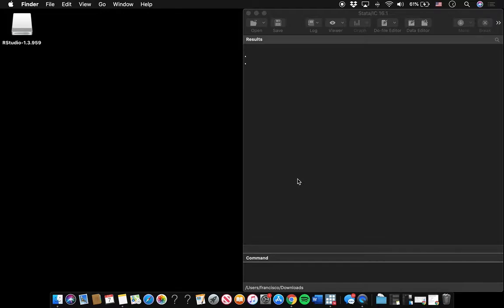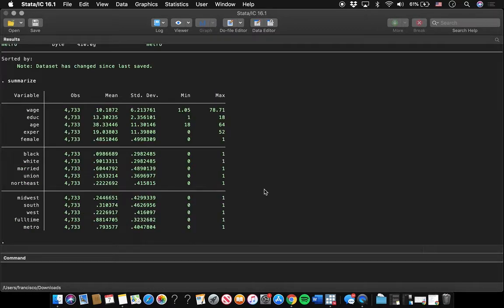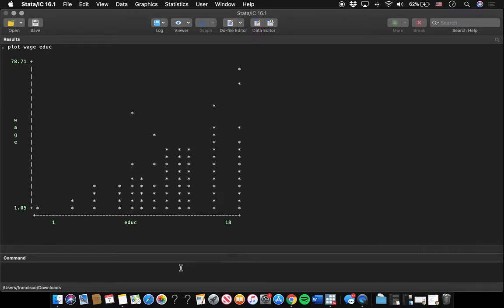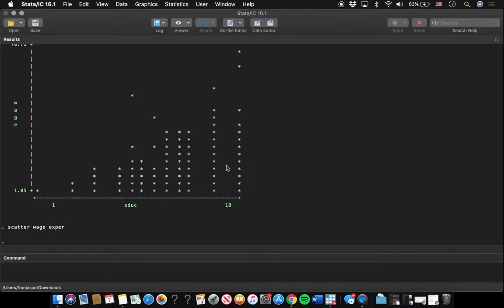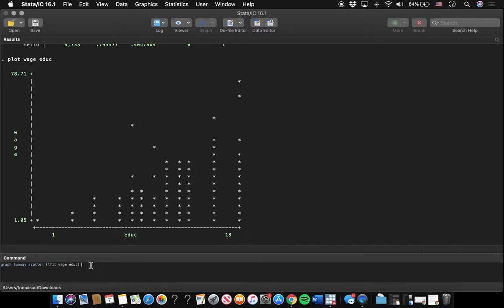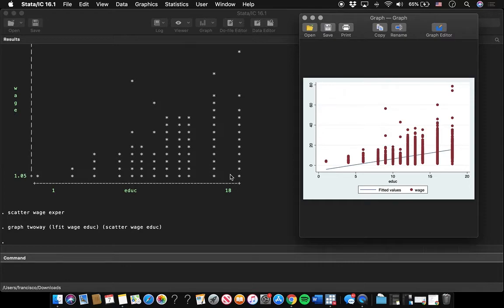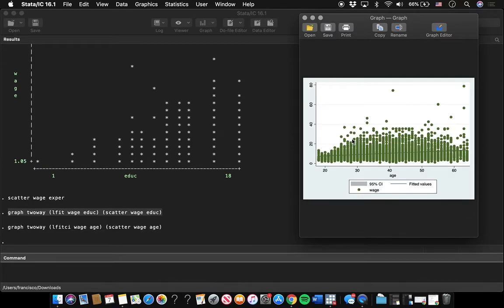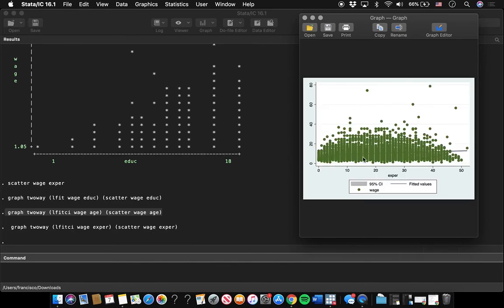Plots and Graphs in Stata: How to Visualize Data in Stata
Visualizing data in Stata using scatter plots, graphs, and lines can be confusing. This video covers basic commands for making scatter plots, graphs, and lines in stata in order to visualize data for use in reports and other assignments.

This is the second lesson in our Getting Started in Stata series.